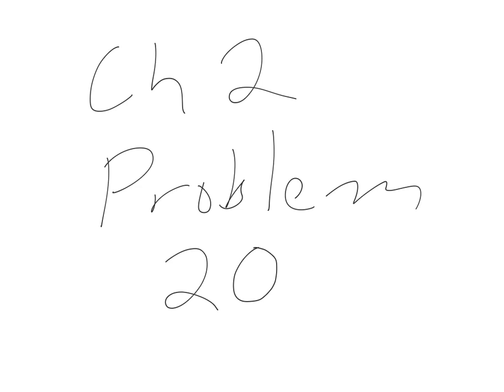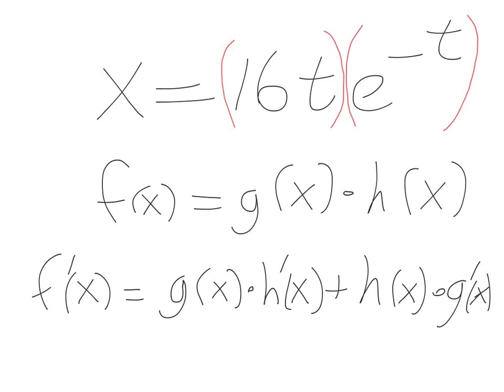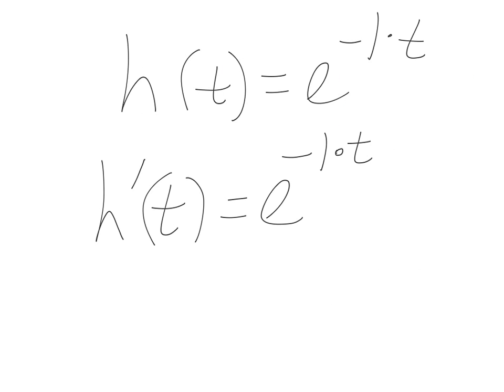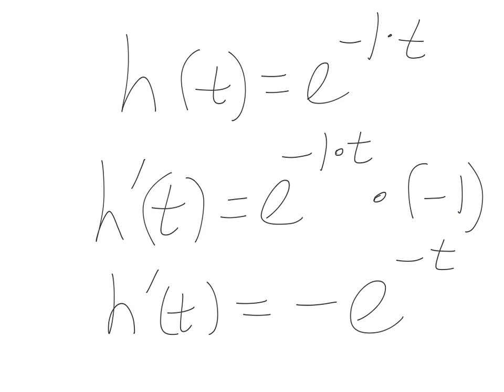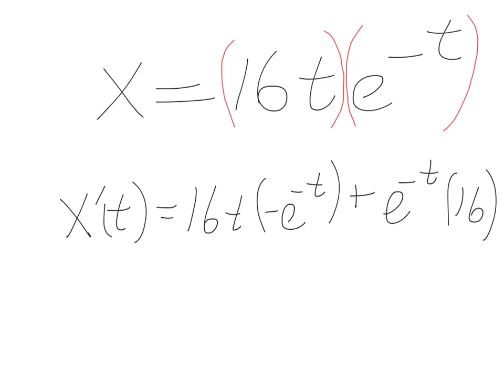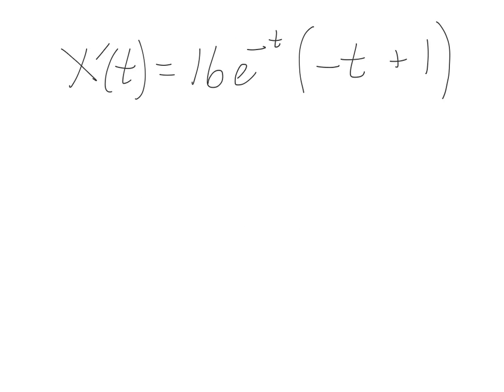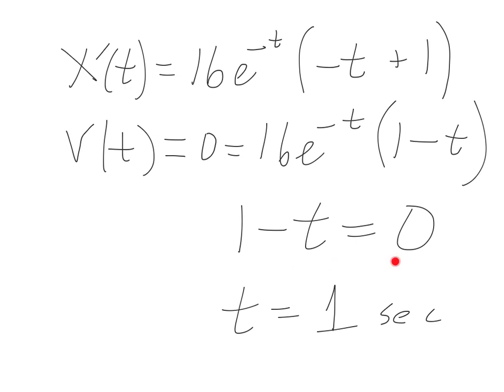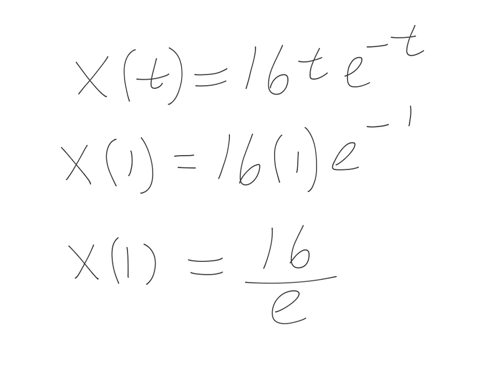Ch 2 Problem 20